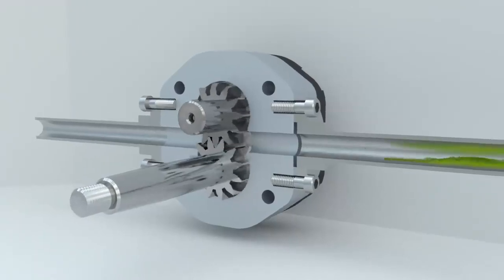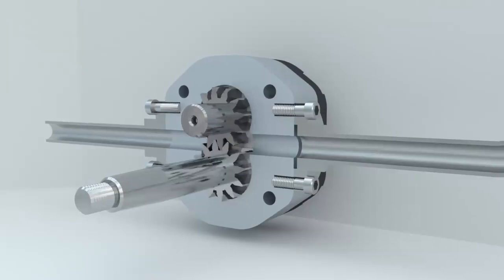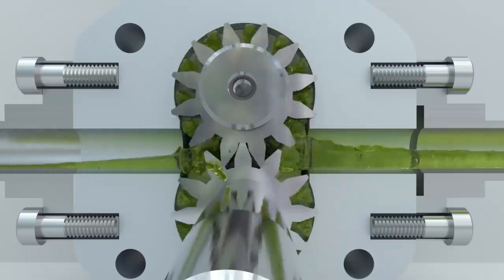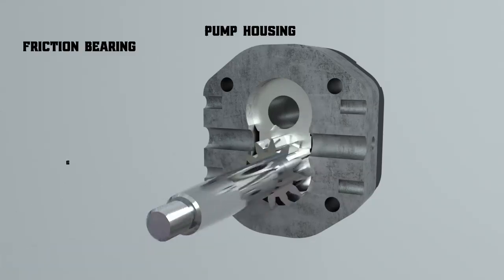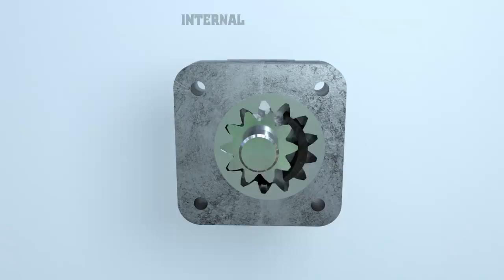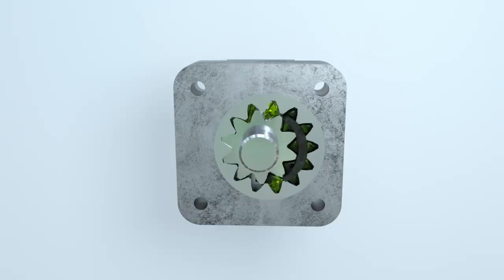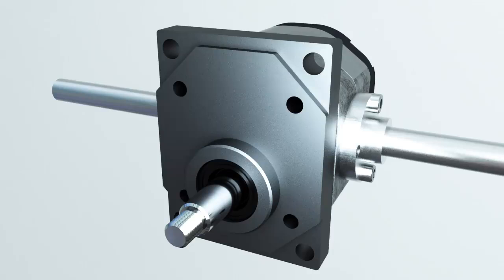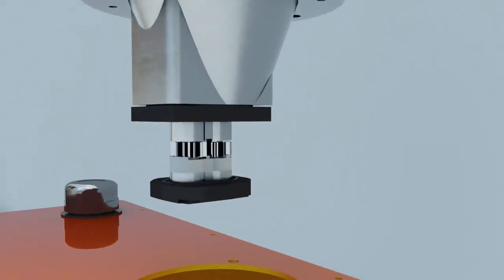Como funciona uma bomba de engrenagem - How does a gear pump work